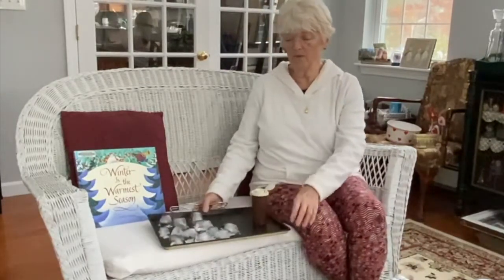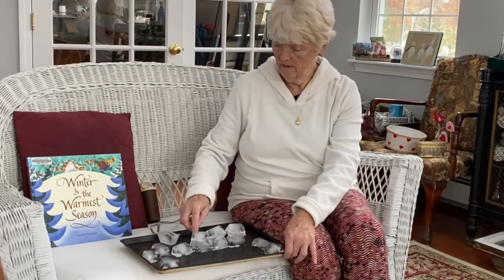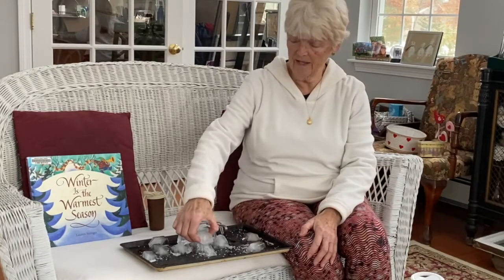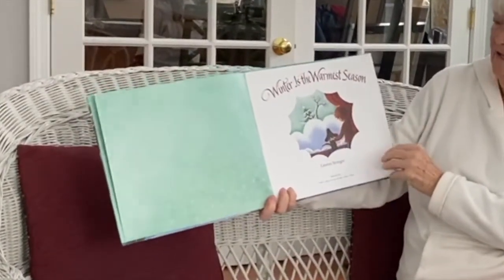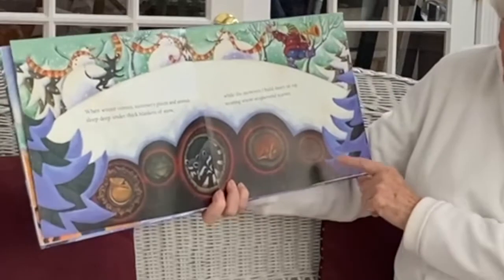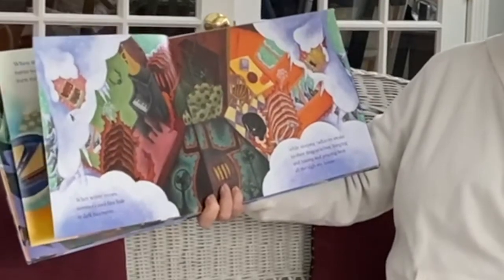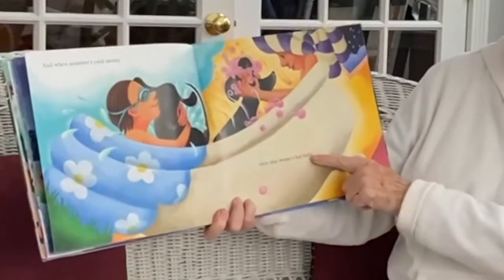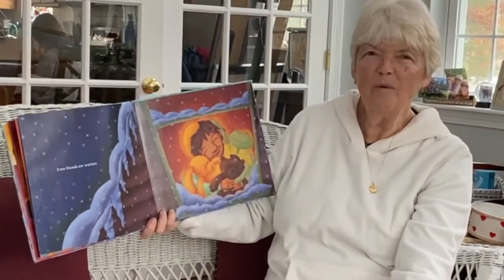Ice Cube Building with "Winter is the Warmest Month"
Today’s science activity includes building with ice cubes and is followed by a read aloud of the book “Winter is the Warmest Month” by Lauren Stringer.

For this activity, you'll need:
•tray
•ice cubes
•salt shaker
•optional: tongs
•hand towel for cleaning up

Children love learning new things, and they especially love to figure out how the world works. Science activities allow children to practice skills that are a foundation for life-long learning: observation, prediction, problem solving, evaluation and communication. Activities that allow for trial-and-error problem solving help your child build critical thinking skills, as well as, self-confidence and self-esteem.

Join Early Childhood Specialist Nancy McDermott weekday afternoons on YouTube for an interactive story and activity especially chosen to promote emergent literacy skills and motor development in young children.